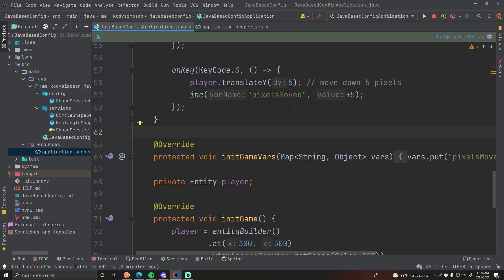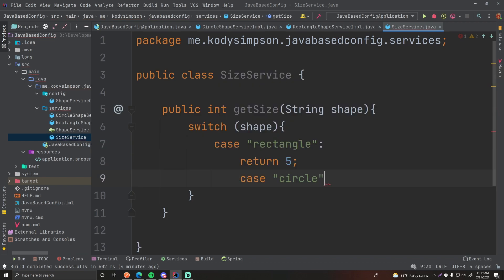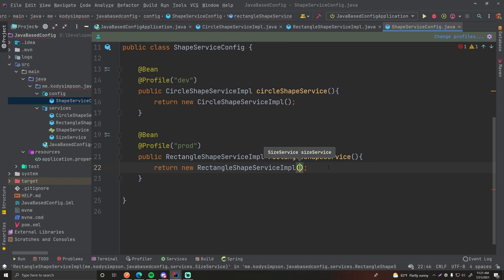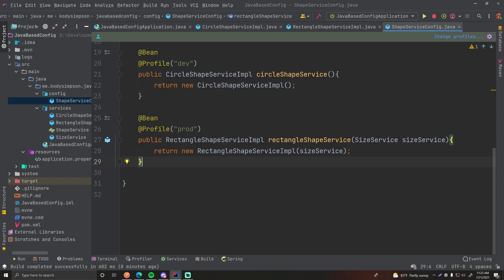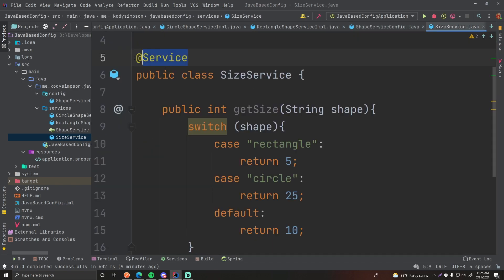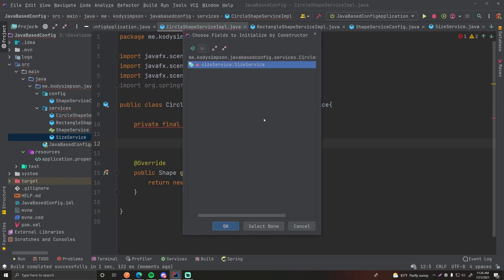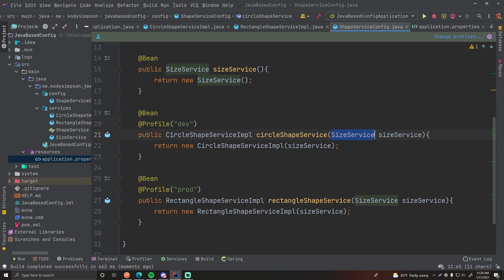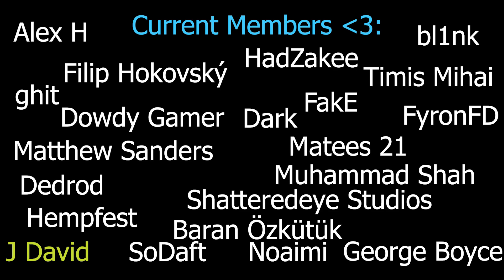Spring Tutorial - 11 - Dependency Injection with Java Configuration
In this episode, I show you how to injection dependencies into your bean methods with Java configured beans in Spring.